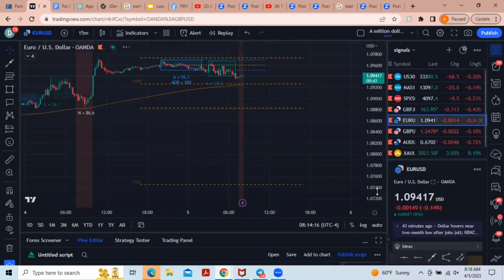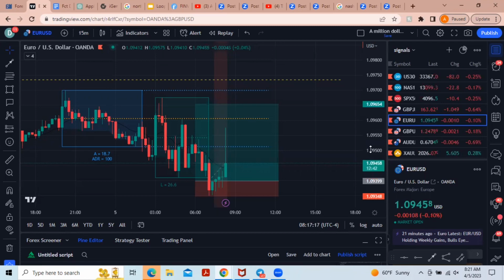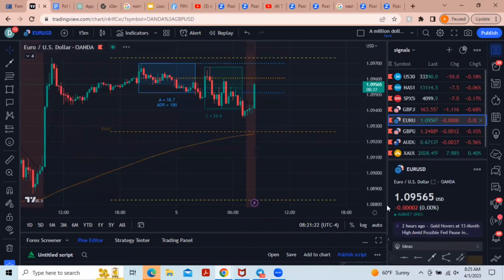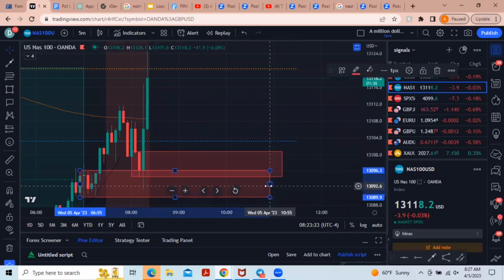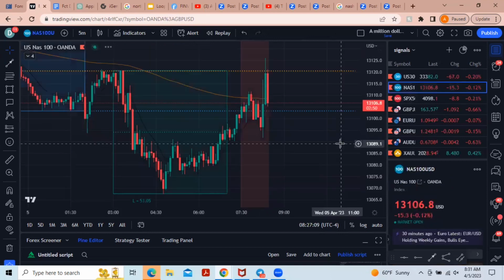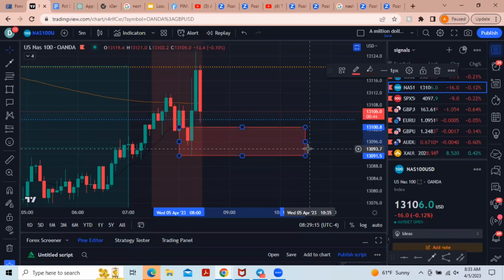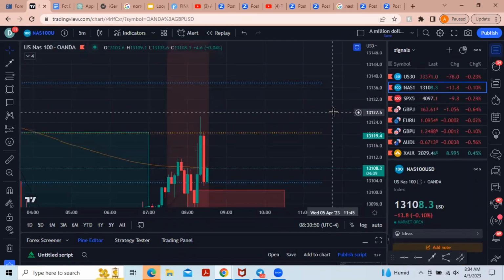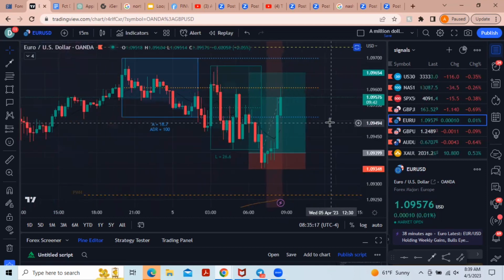Live Trade During NFP News